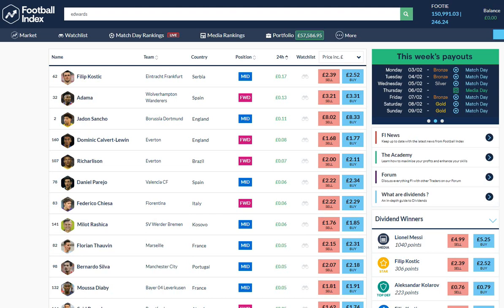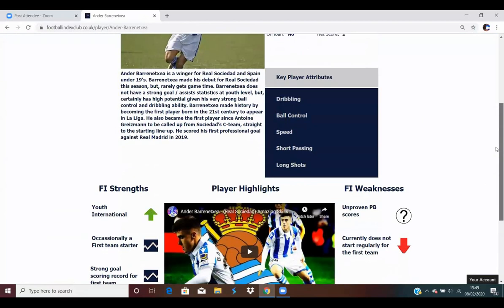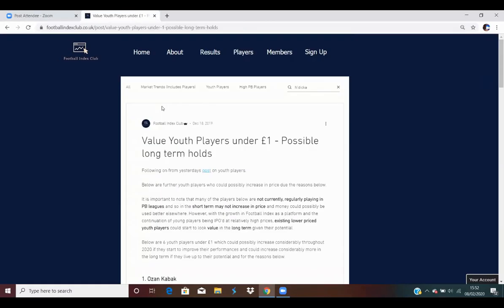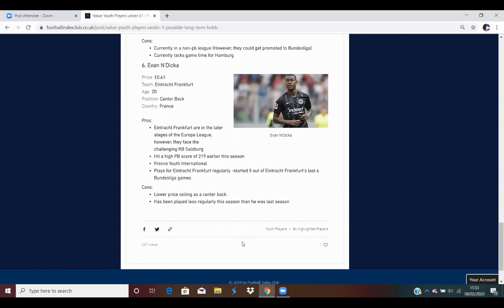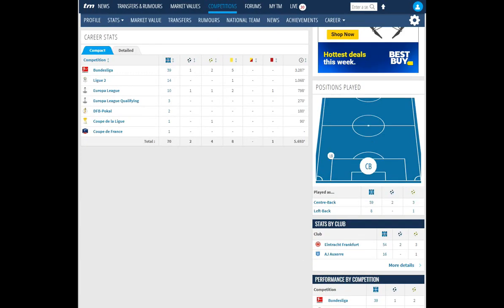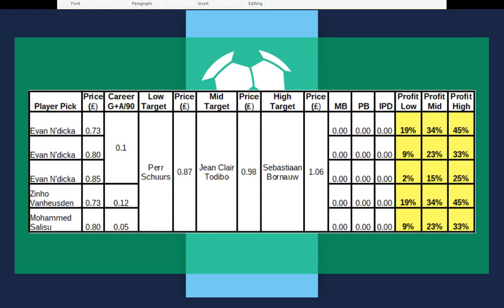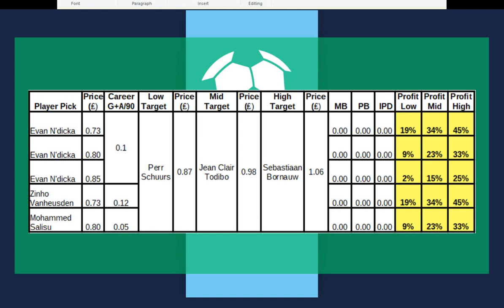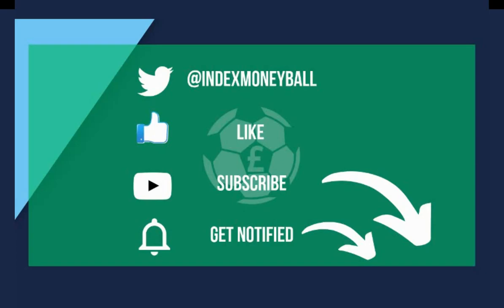Evan N'Dicka -Football Index Pick of the Day: February 8th, 2020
Football Index Pick of the Day: February 8th, 2020

This video will review and appraise a specific player to purchase in Football Index using low risk, high reward investment strategies.

Let me know if you found this video useful in the comments section below.